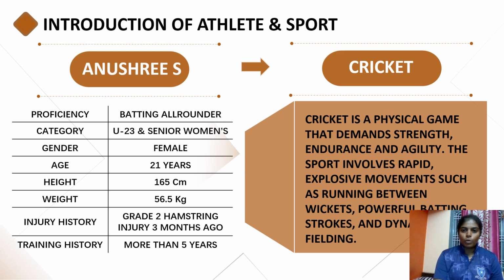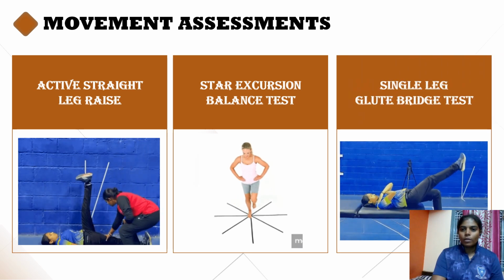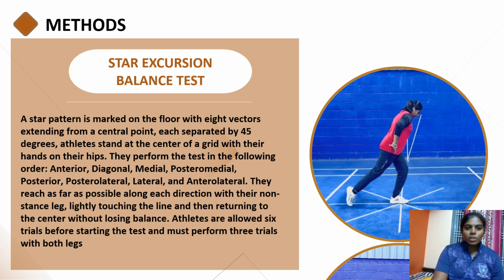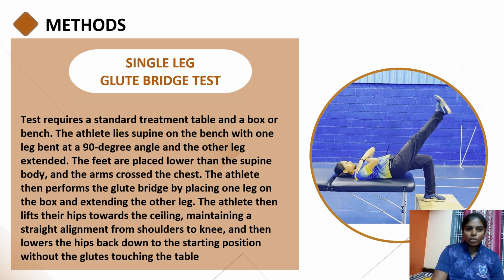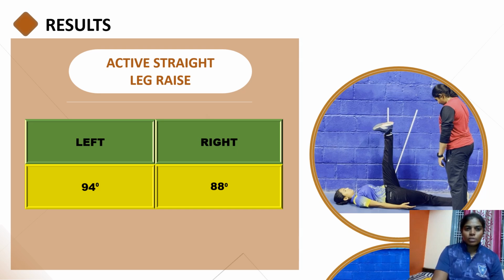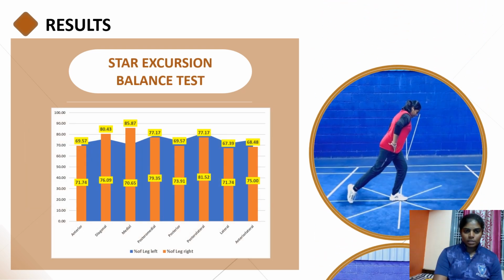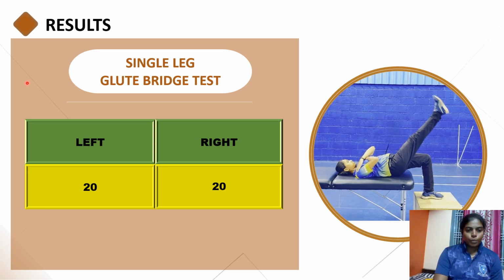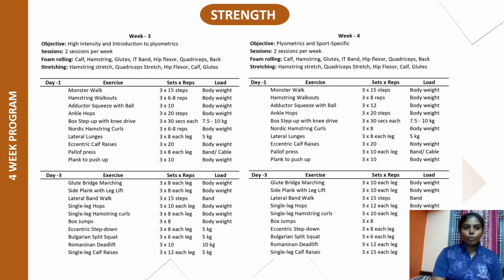Part 3: Presentation MABA CA